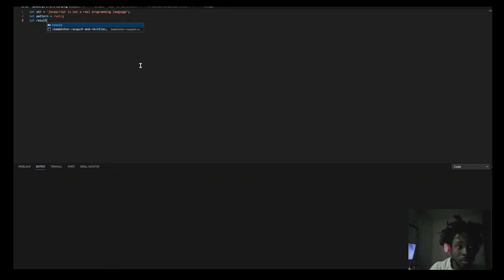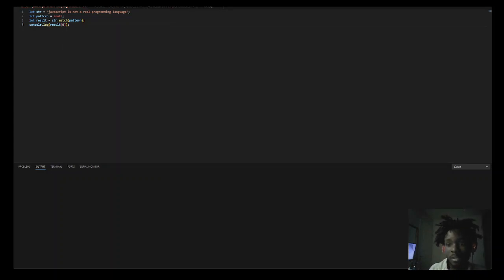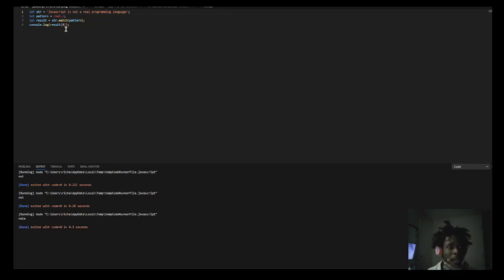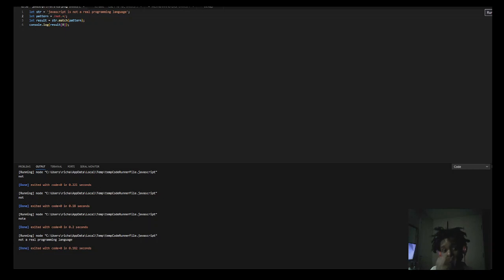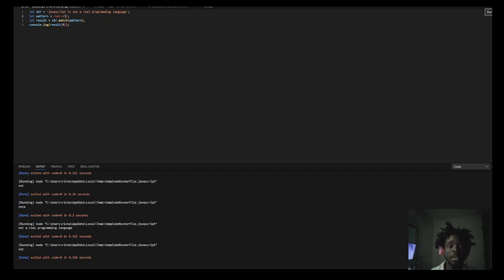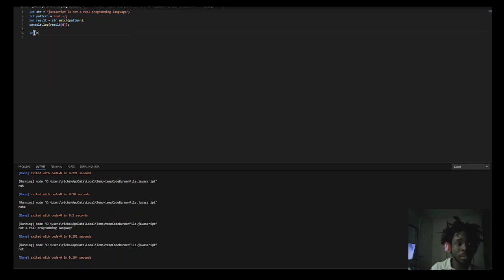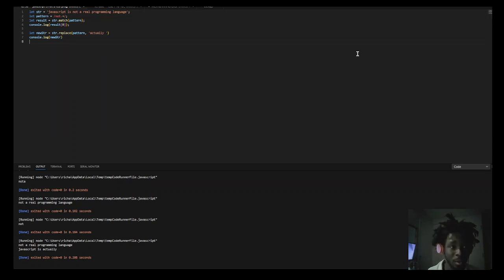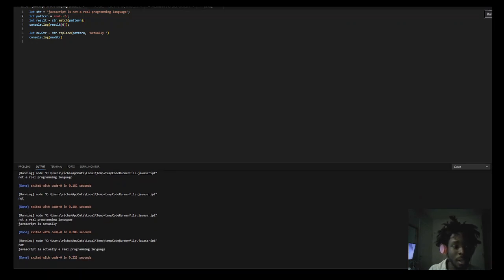RegEx in Javascript #4 (Greedy and Lazy Matches)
In this episode you'll learn to understand the concept of Greedy and Lazy Matches in Regular Expressions).